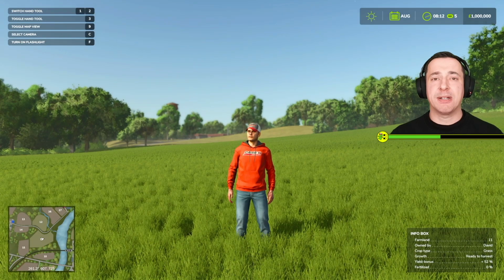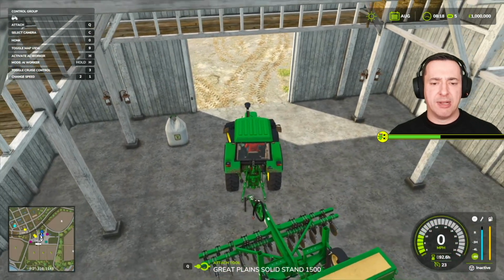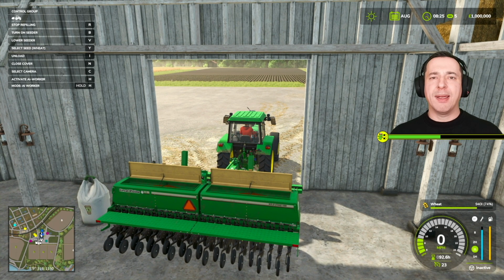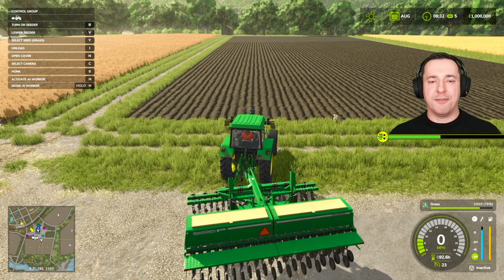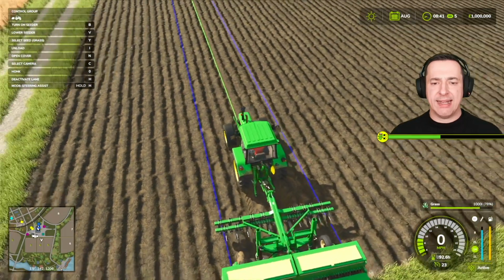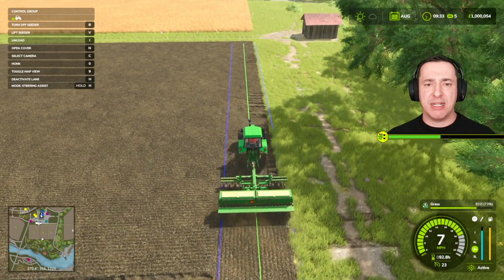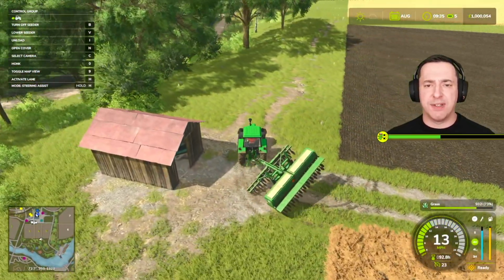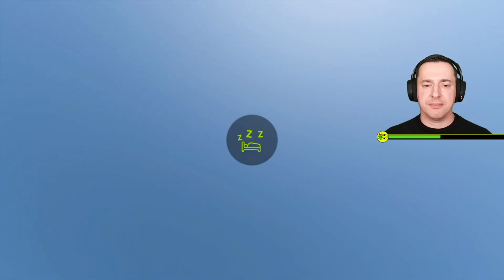How to Grow Grass in Farming Simulator 25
🌱 Want to grow grass fast in FS25? Here’s how to prep, plant, and fertilize for a lush harvest.

In this Farming Simulator 25 guide, I’ll show you how to plant and grow grass efficiently using the right tools and techniques. Whether you’re setting up for hay, silage, or just want a clean field of green, this walkthrough is designed to help.

You’ll learn how to prep your field, choose the right seeder, apply fertilizer, and speed through growth stages until your grass is ready to mow. I also cover how Steering Assist (GPS) can help you plant in perfect rows.

⏱ CHAPTERS 00:00 – Intro 00:14 - Buy grass field 00:40 – Field prep & seed selection 03:52 – Planting with GPS assist 10:10 – how to get max yield 10:50 – Fast-forwarding to harvest-ready 10:55 – Wrap-up

📚 More Farming Simulator 25 Tips 🎥 How to Fast Travel Vehicles to Shop 🎮 Full Farming Simulator 25 Playlist